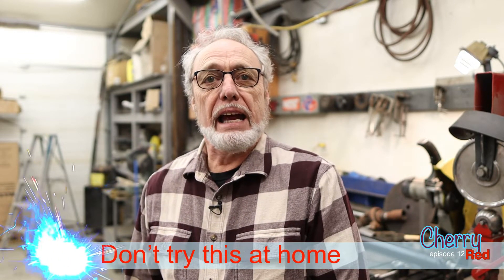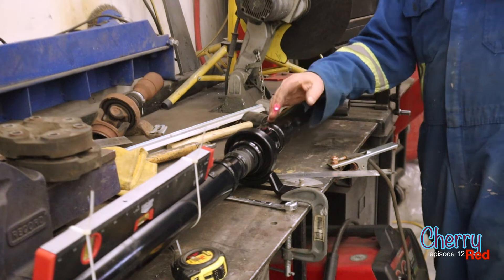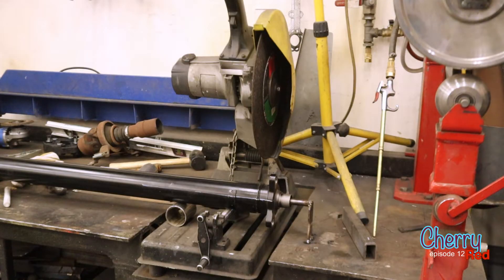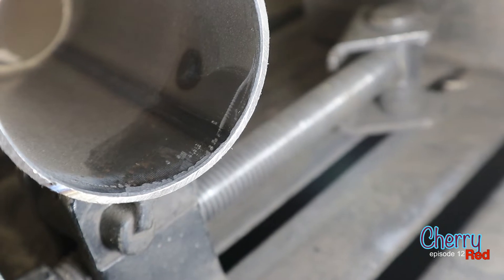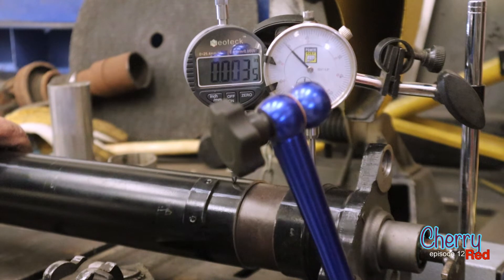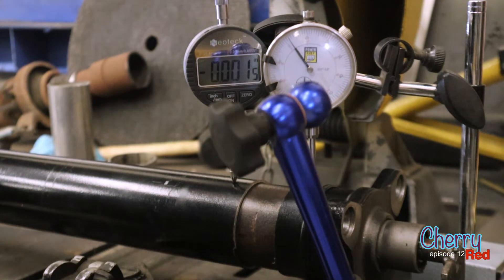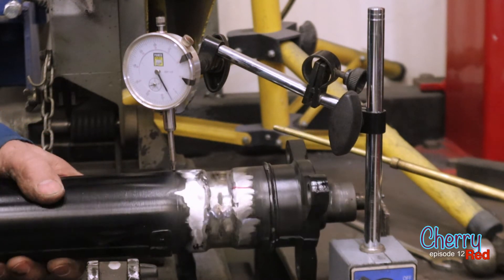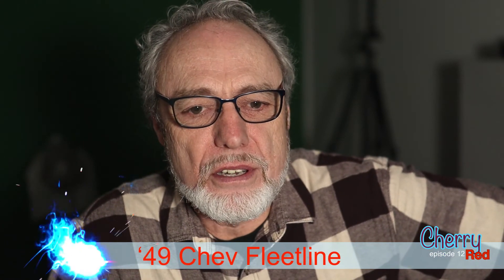How to lengthen a drive shaft, part B. Cherry Red Episode 12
Nearly every car build requires a different length drive shaft. You can do it at home for free.